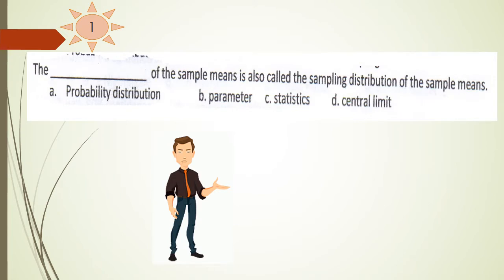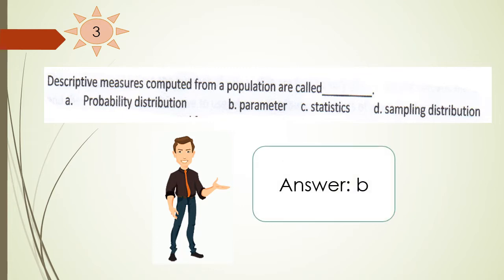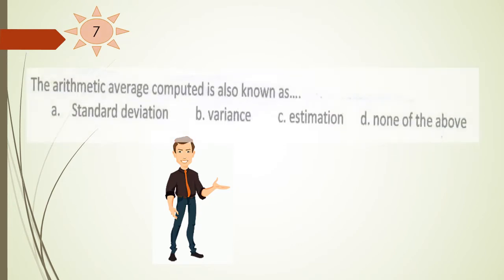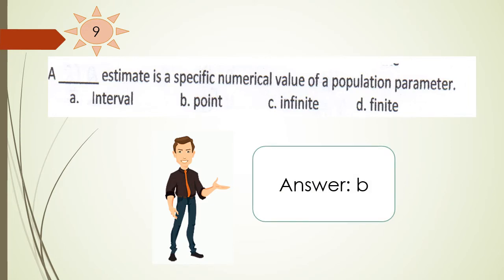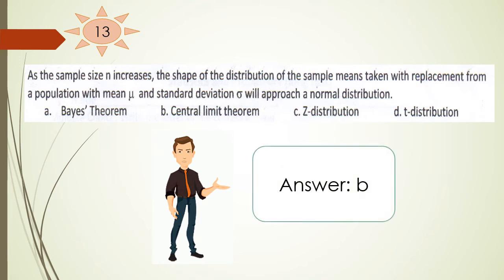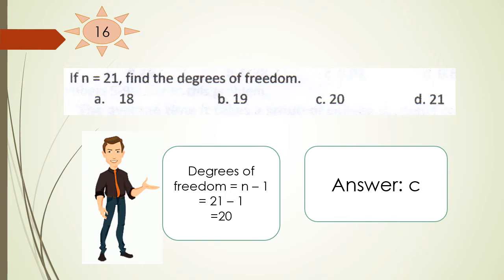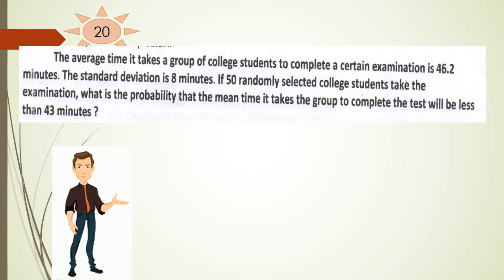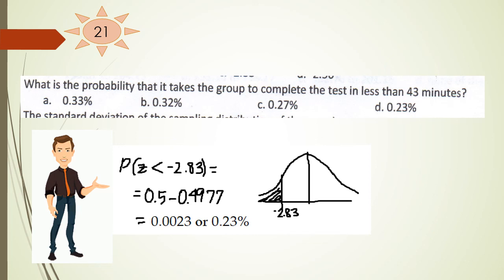Statistics and Probability Review for College Exam | Analyze Math Reviews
Hello everyone.. I hope you are fine today.
We are going to have a review in Statistics and Probability. This is just a refresher review and I hope you have learned something after this review.